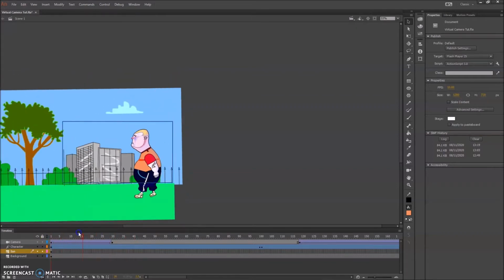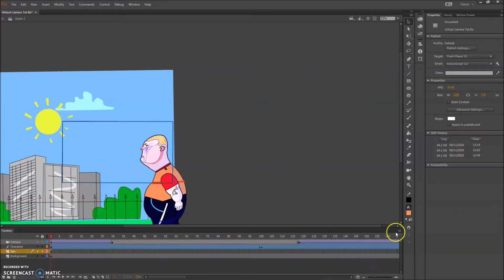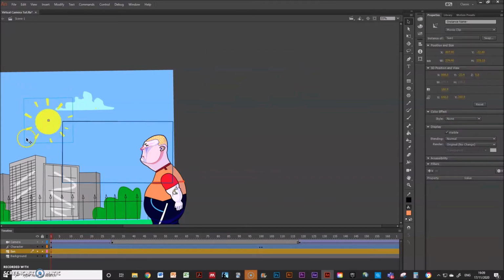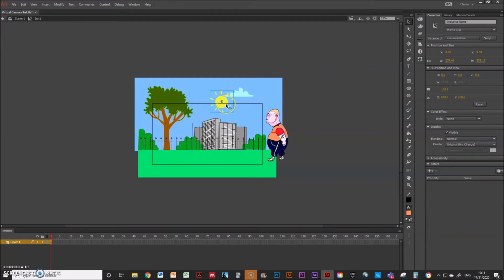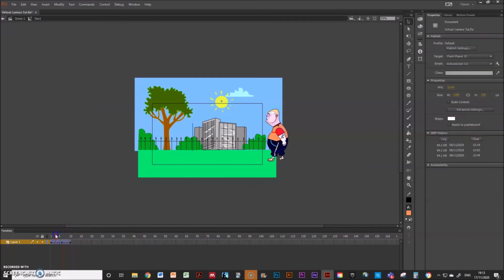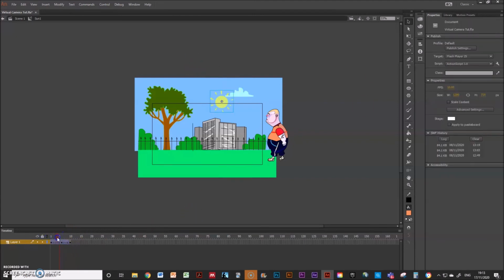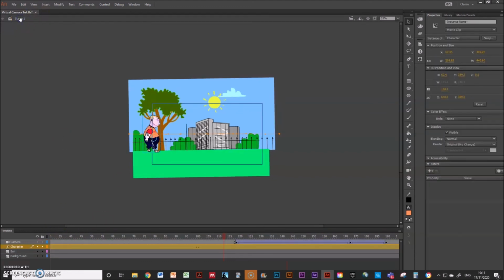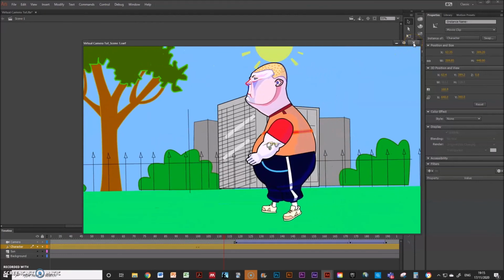MovieClip LoopedSunGlow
How to make a short looped glowing sun animation.
Key terms:
Movie Clip, Classic Tween, Colour Effects, Alpha channel